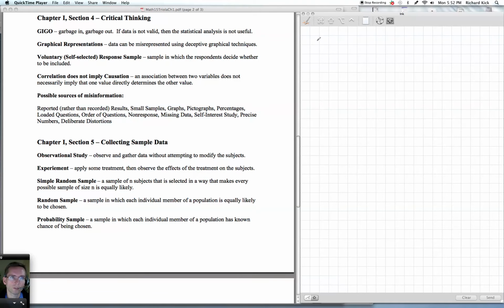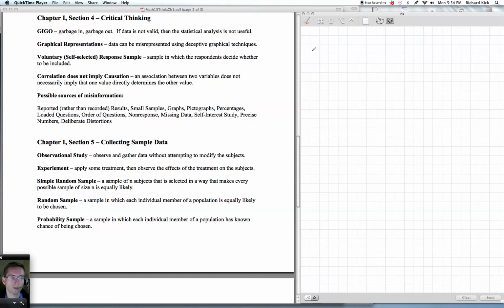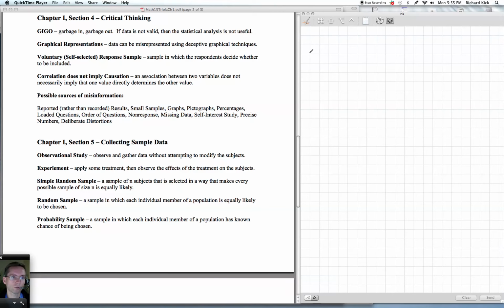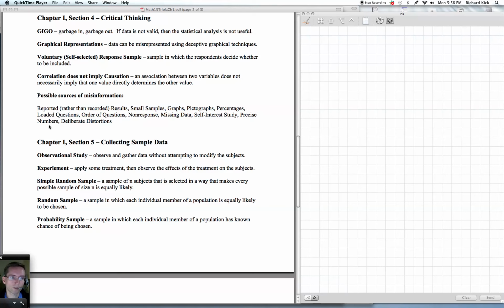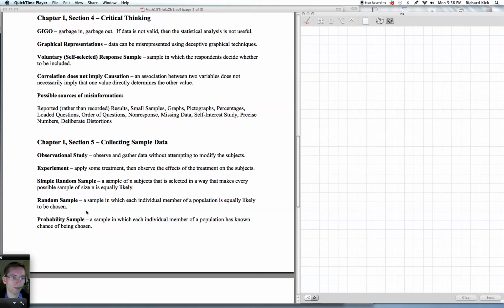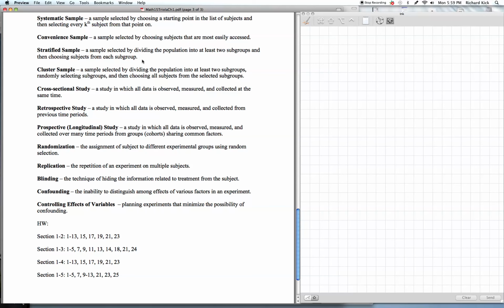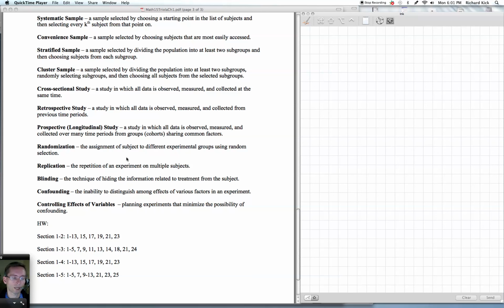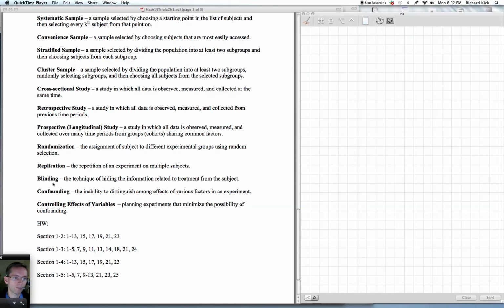Math15Ch1-4-5.mov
Critical Thinking and Collecting Sample Data